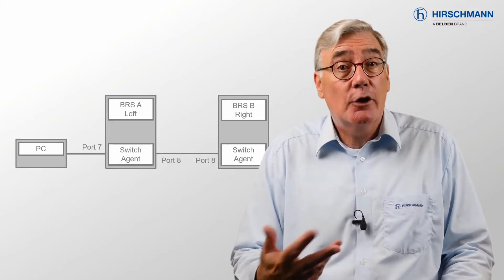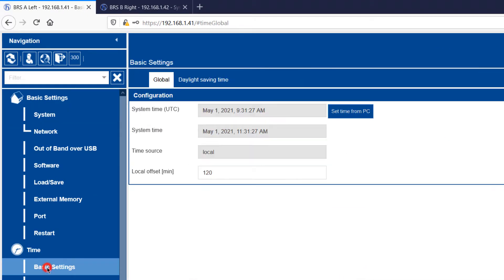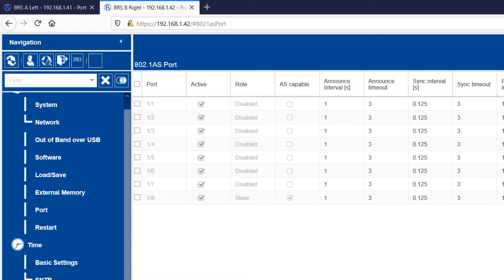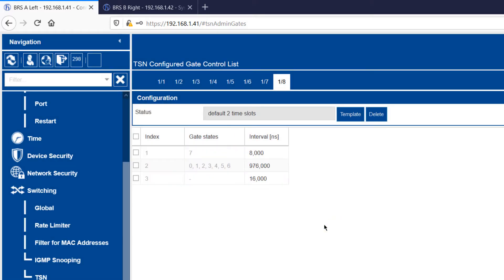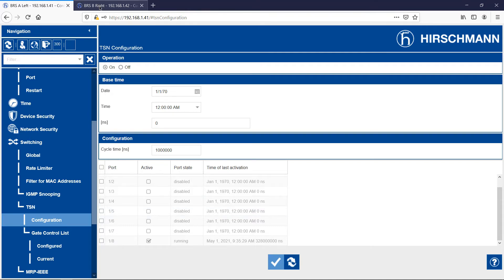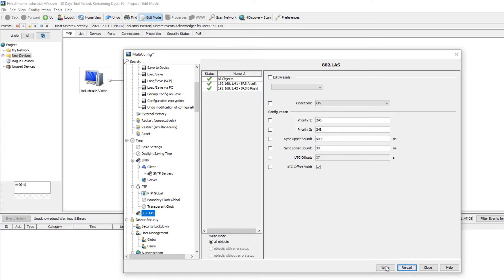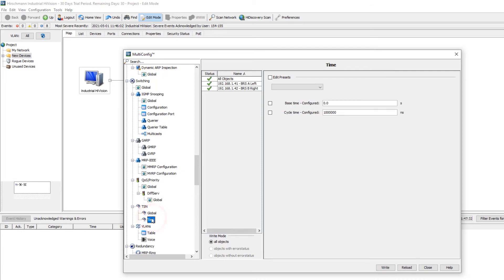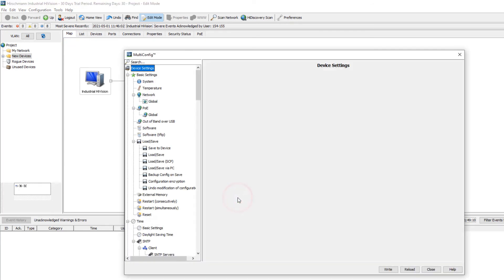Time-Sensitive Networking with the Hirschmann BOBCAT - Part 2: Configuration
Products - Configuration - Demonstration. In Part 2 of this three part series, we discover how to configure TSN on the Hirschmann BOBCAT using the built-in Graphical User Interface and Industrial HiVision Network Management Software. Presented by Mark Cooksley.

0:00 - Intro
2:49 - Topology
3:46 - Graphical User Interface
14:49 - Alternative to GUI
15:51 - Screenshots
21:30 - Conclusion

To get your free of charge Industrial HiVision license, just complete the form We will email you the license key.